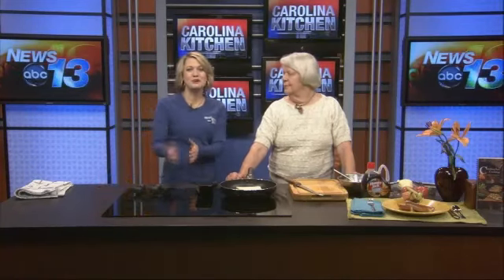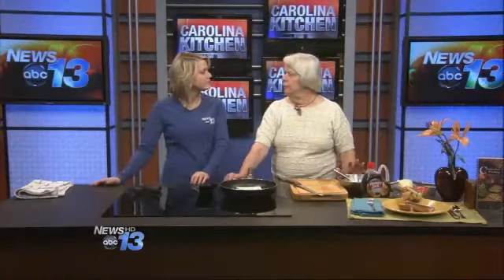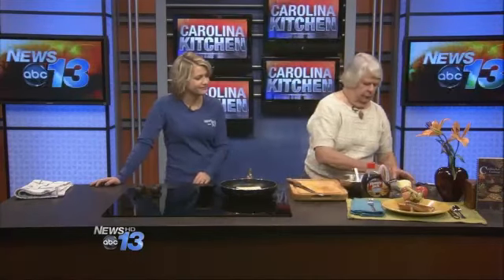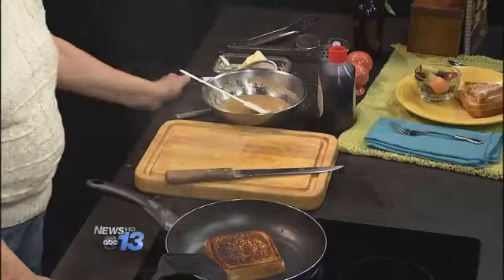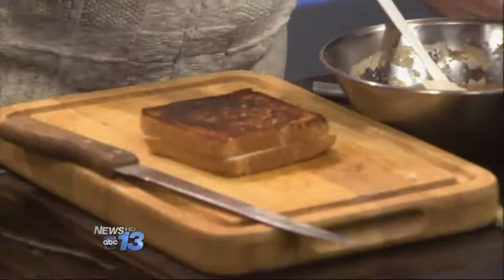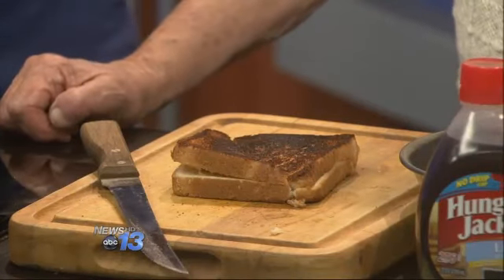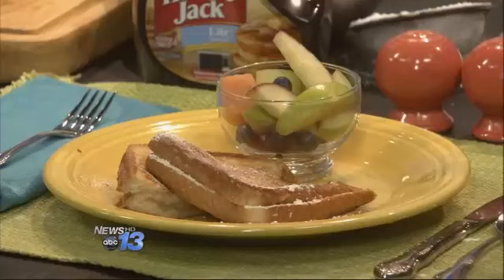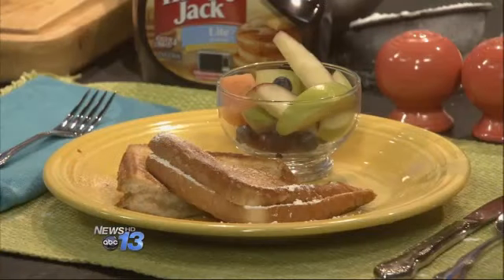Puffed Toast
undefined